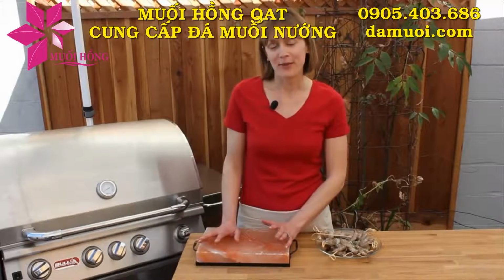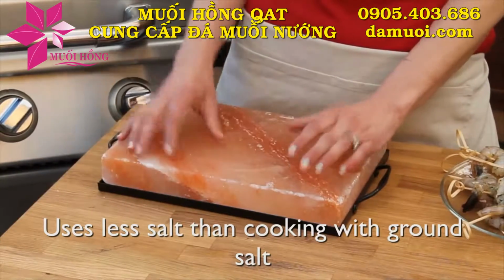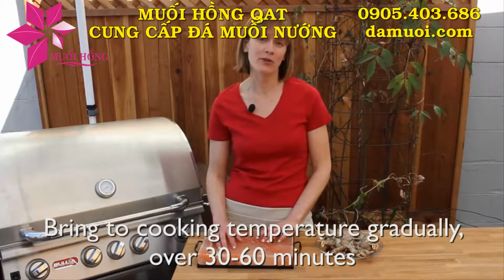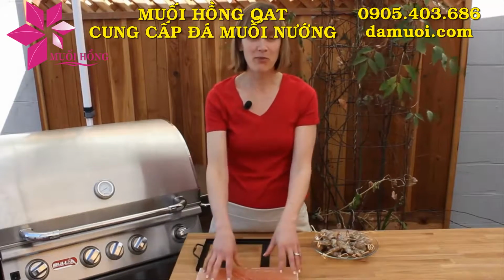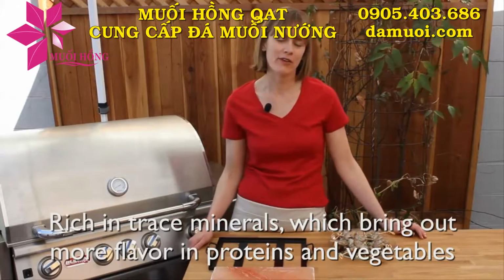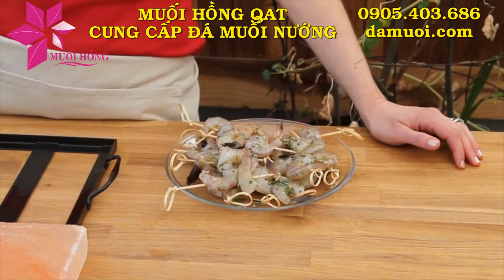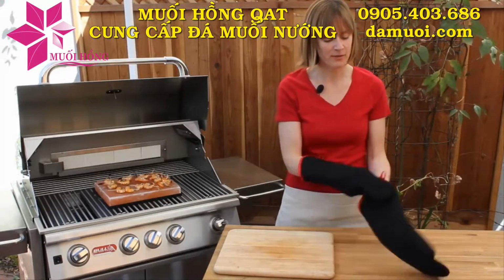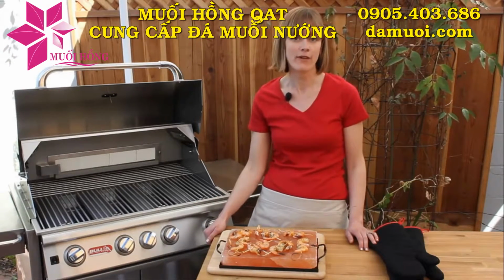Cách nướng đá muối cho tiệc ngoài trời ngon tuyệt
Liên hệ với chúng tôi để được hướng dẫn mọi điều về đá muối nướng, da muoi nuong, nướng đá muối như thế nào là ngon, đá muối nướng bảo quản thế nào, sử dụng đá muối nướng như thế nào... tất cả sẽ được giải đáp tận tình.